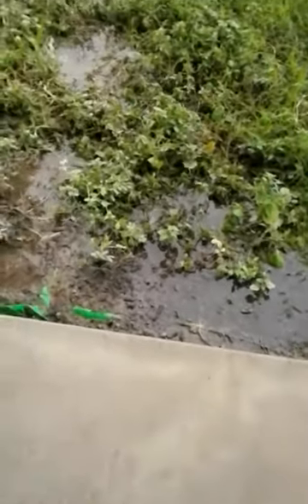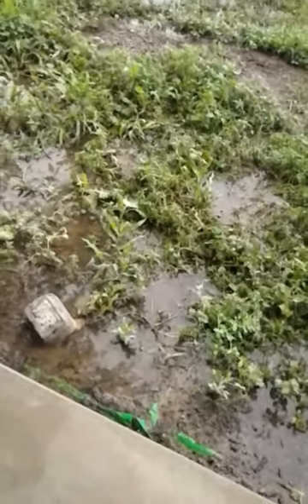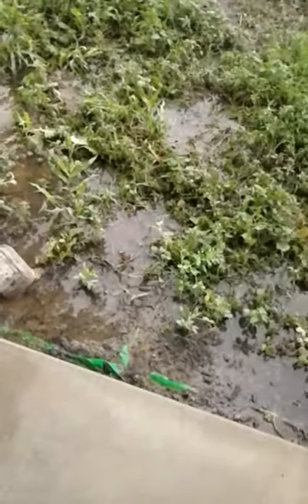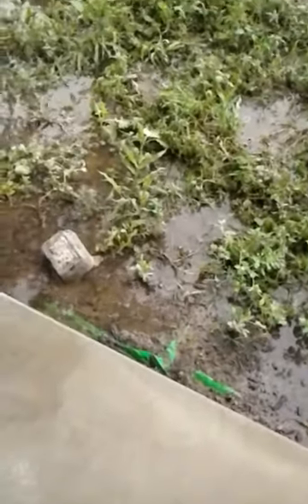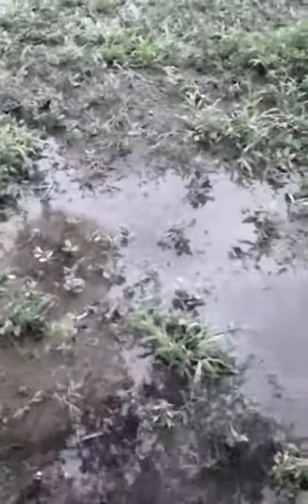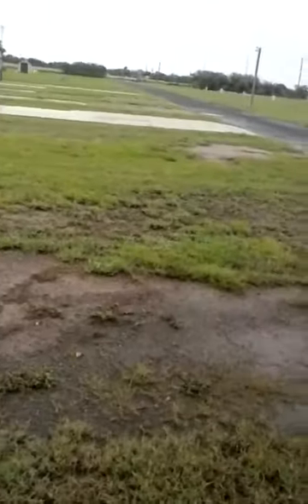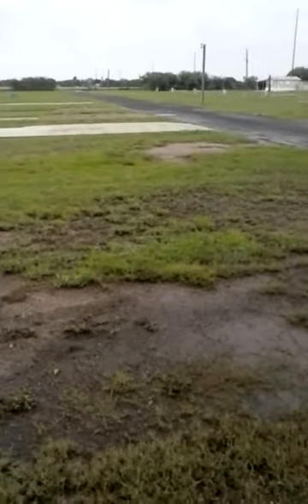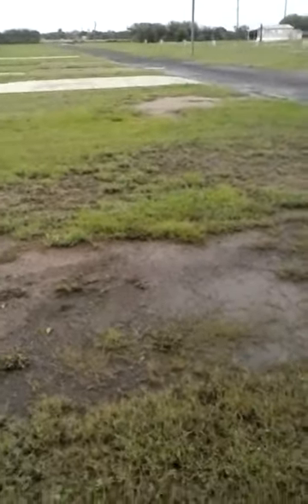Aftermath of flooding in Mission Texas at Blue Bonnet RV Park June 21 2018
Follow up to the flooding in Mission Texas at Bluebonnet RV Park.